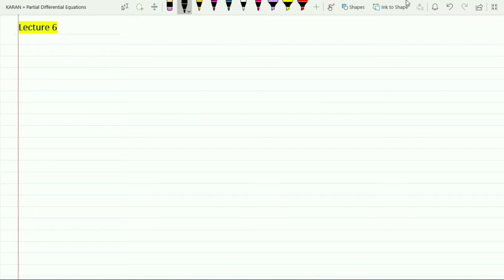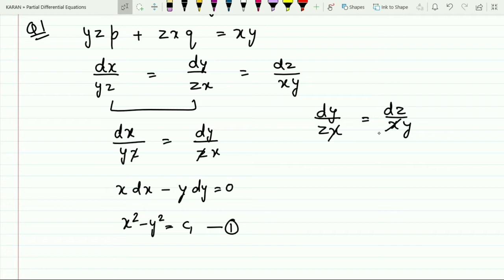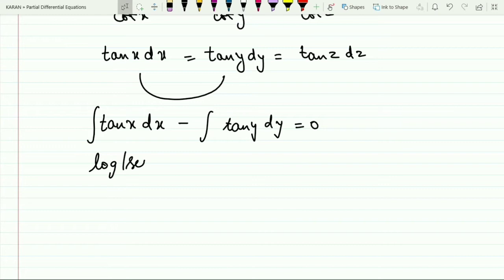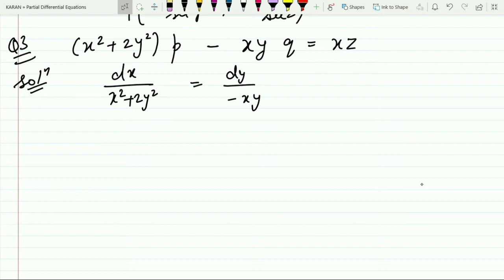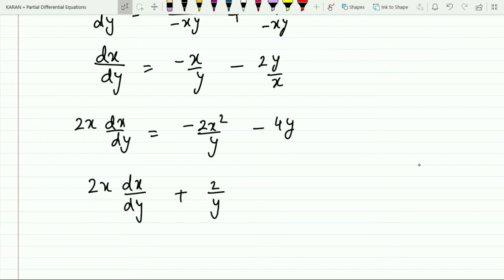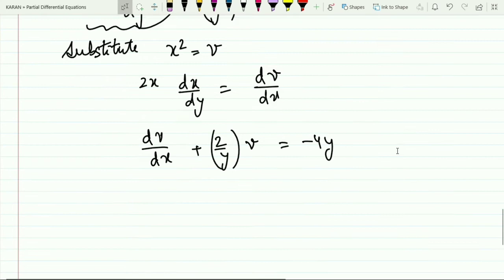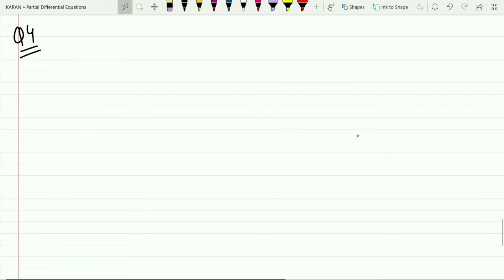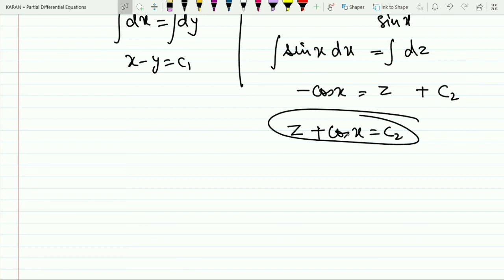Lecture 6 || Solved Examples for Type 1 || Lagrange's Method